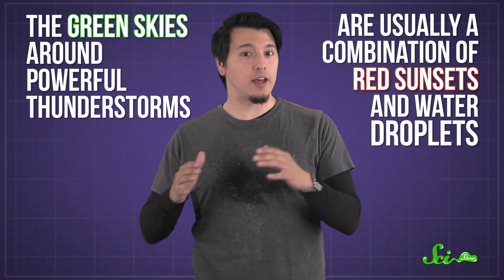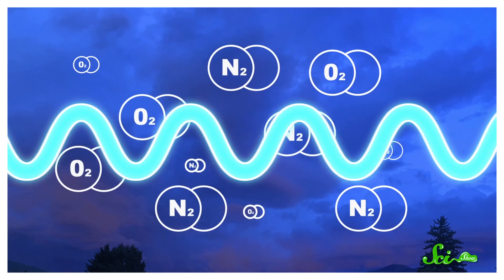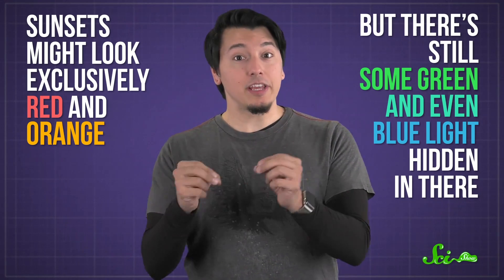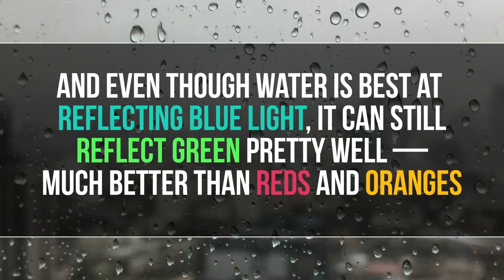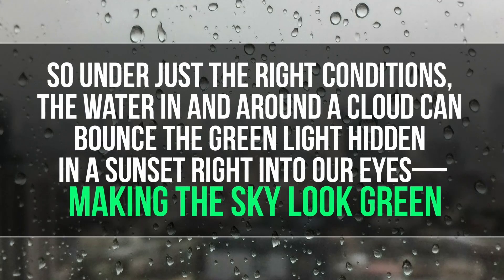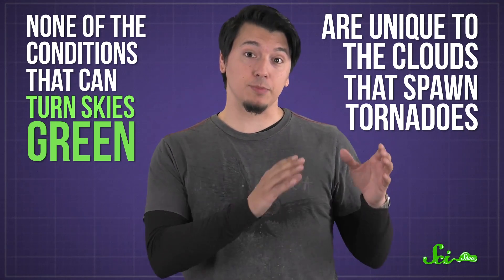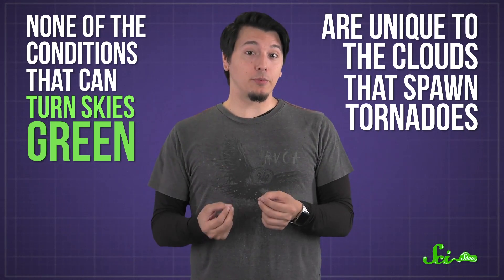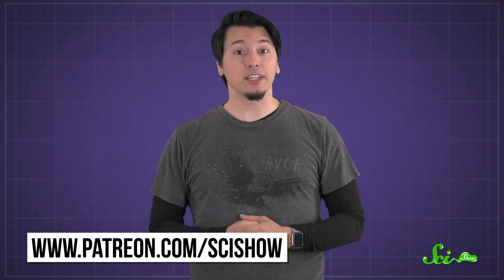Why Does The Sky Turn Green Before Tornadoes?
In some parts of the United States, it's said that a green sky means there's a tornado on the way. But while you should probably go inside, things might not necessarily get so bad"